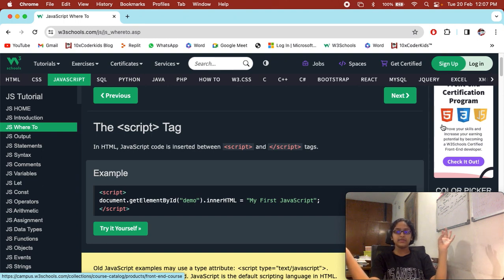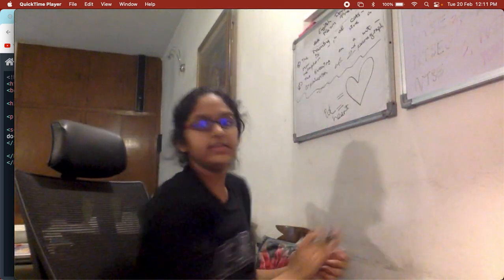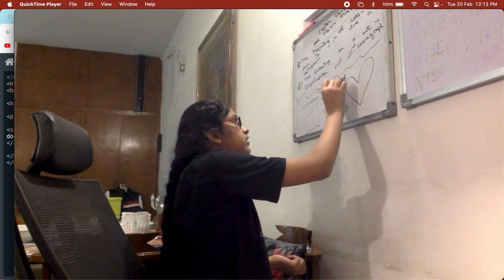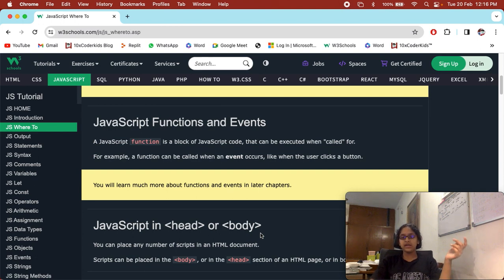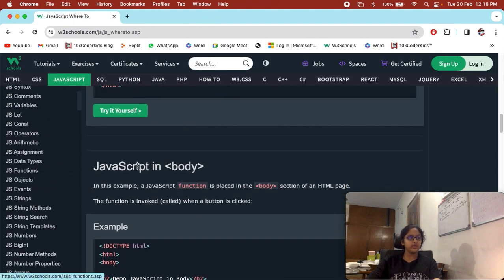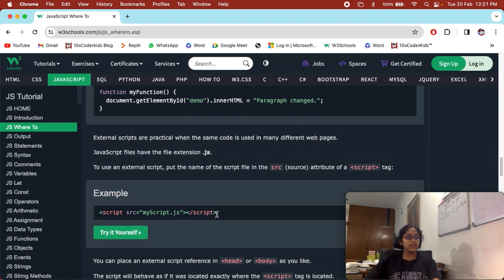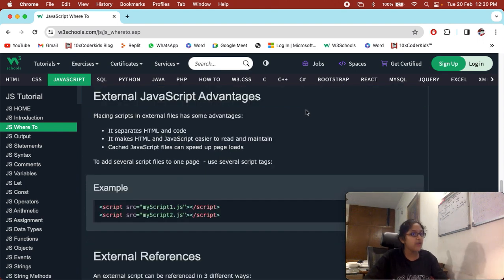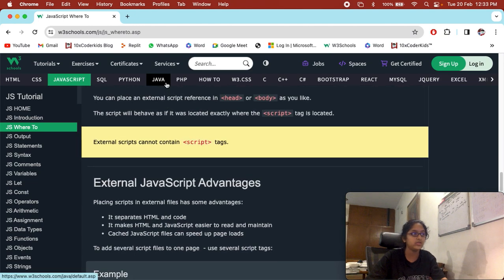W3Schools JavaScript Tutorial by Saiasmi Gupta | Part-2